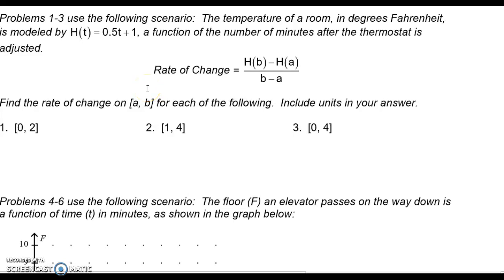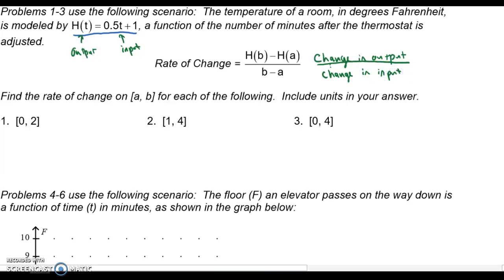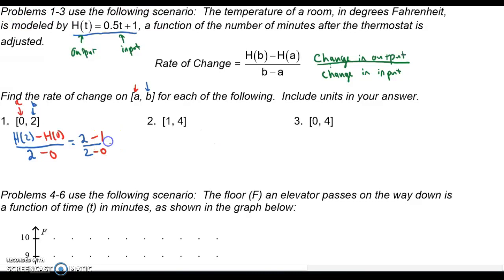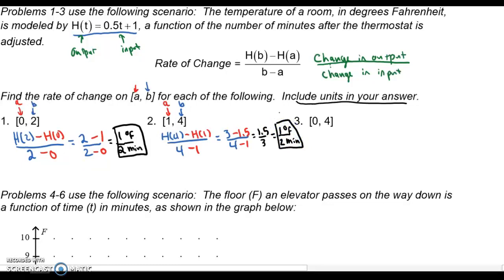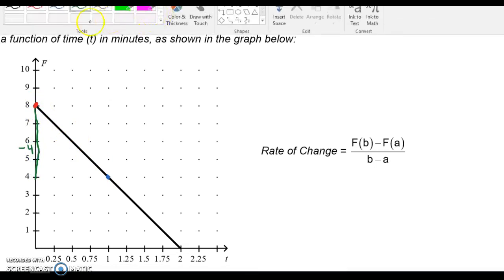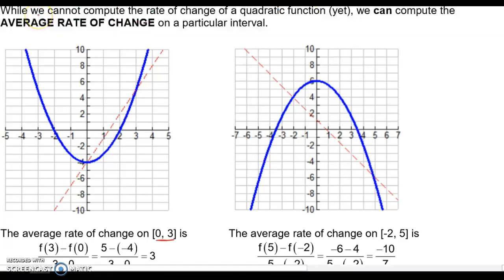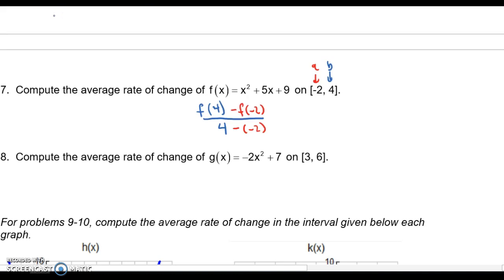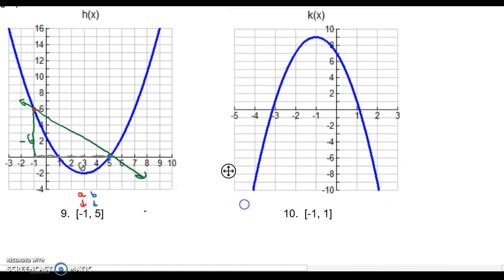Section 67 - Average Rate of Change